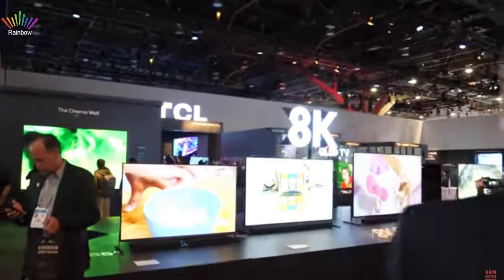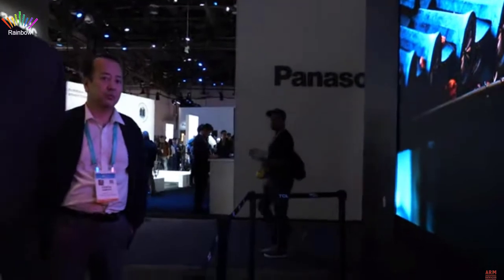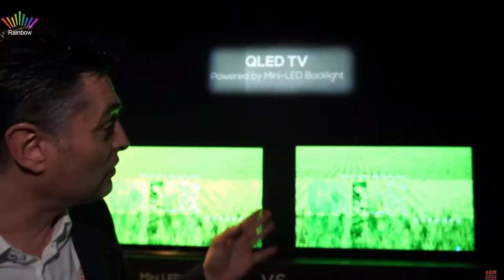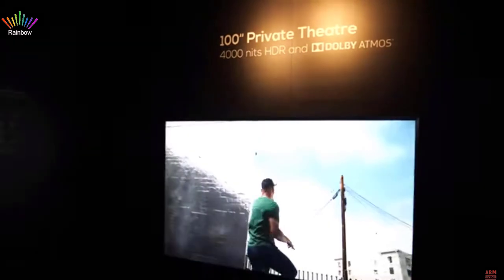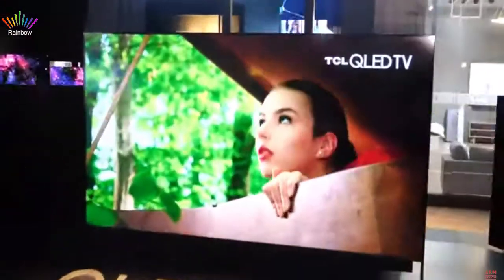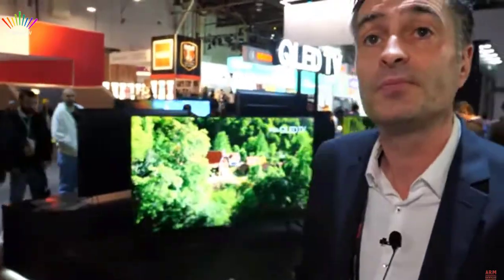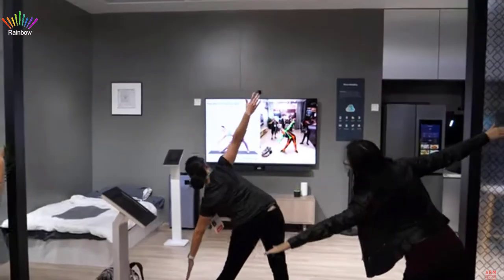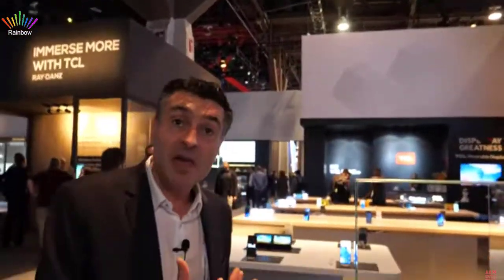Las Vegas event TCL 8K Micro LED QLED Quantum dot Technology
Telephone Communication Limited
Chinese multinational electronics company headquartered in Huizhou, Guangdong Province.